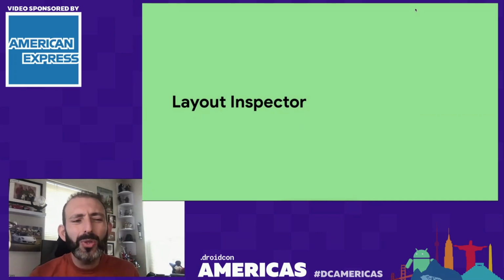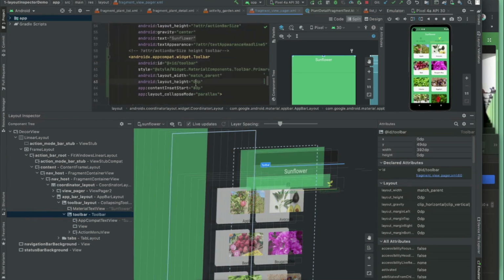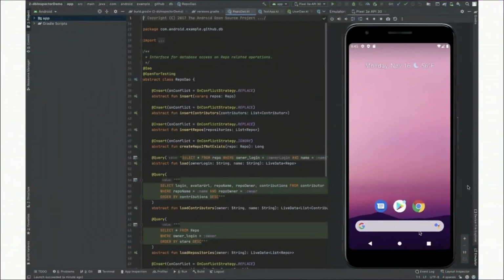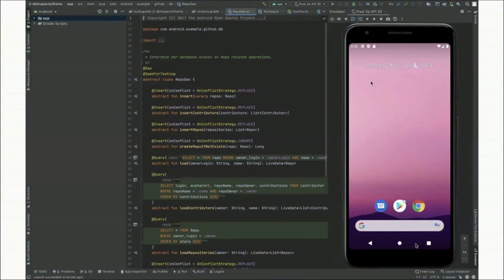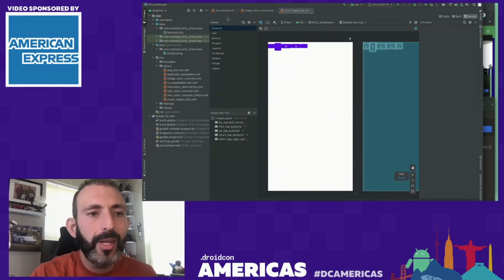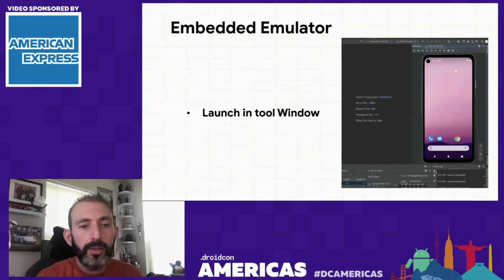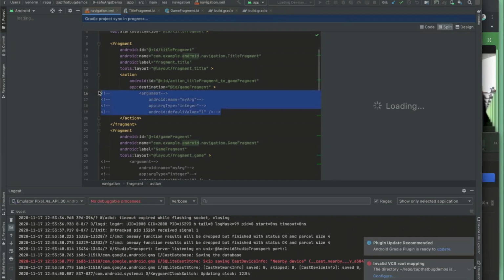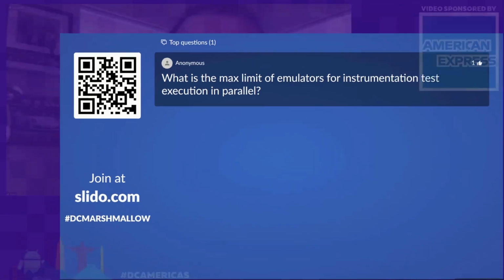Zap that bug with Android Studio tools!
Speakers: Murat Yener

No it is not a feature, it is a bug! And Android Studio is here to rescue. Android Studio 4.2 includes Layout Inspector and Database inspector which lets you debug and pinpoint issues from database to user interface. Come to this talk to see how to use learn more about new tools and features of Android Studio.